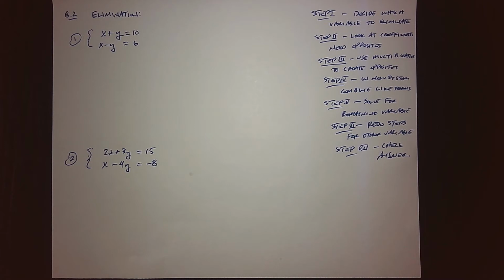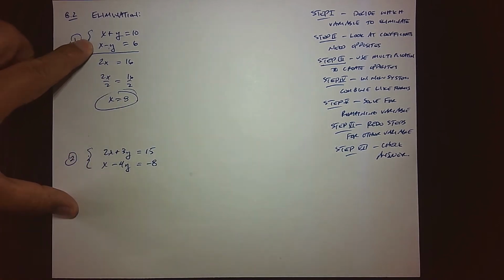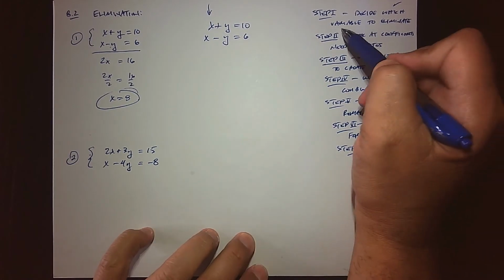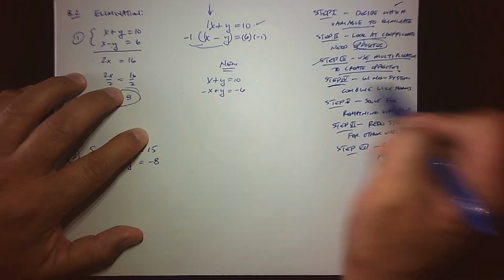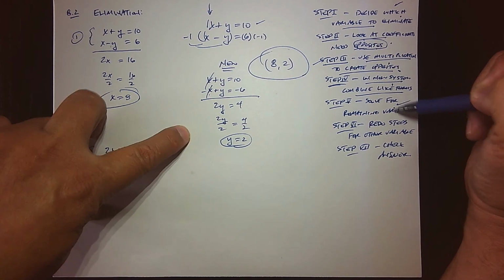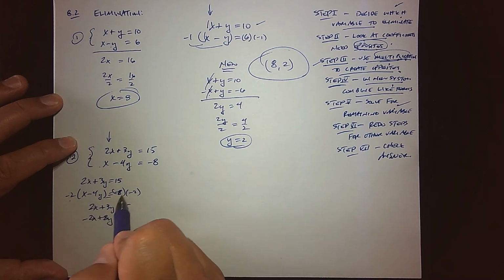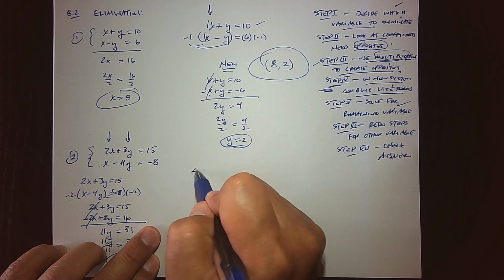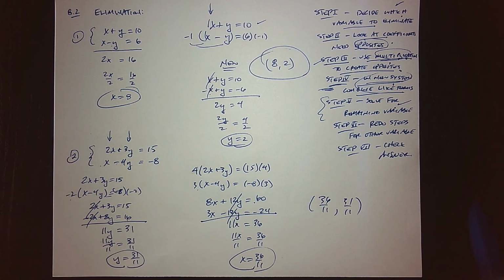Section 8 2 Intro to Elimination